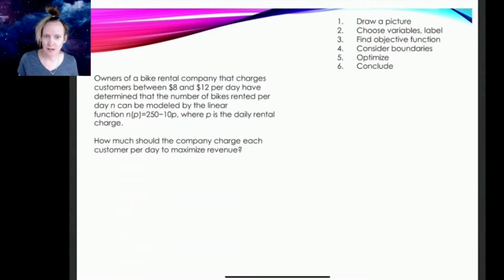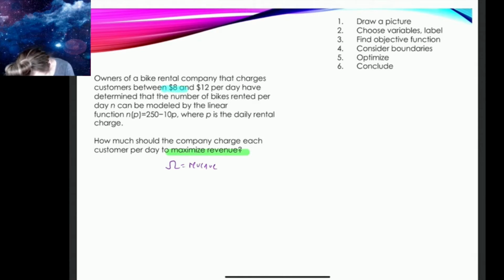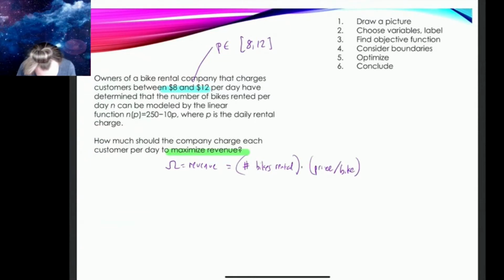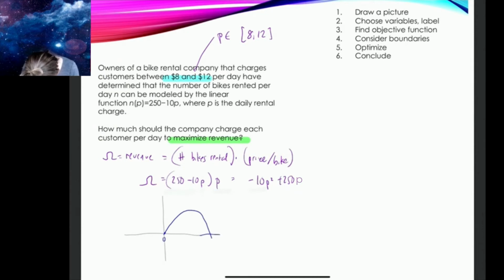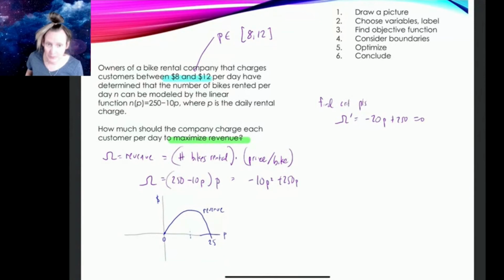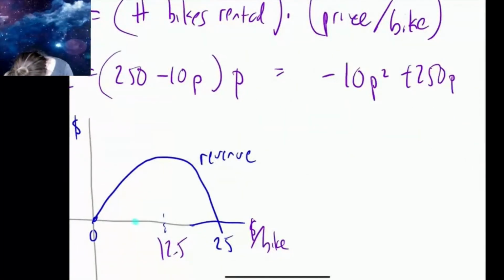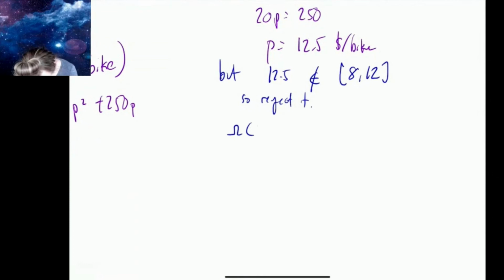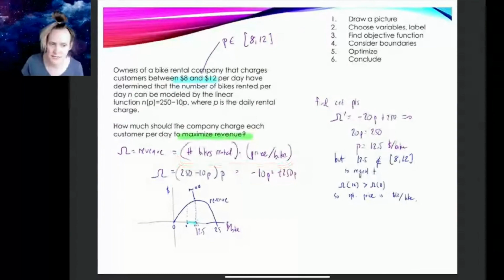Applied optimization: Maximizing revenue | Calculus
We maximize revenue like good little capitalists.  A gross profit function is the product of the number of units sold, and the price per unit.  If we have a function modeling the number of units sold as a function of the price, called n(x), then the profit function f(x) = n(x) * x.  Maximizing is a matter of finding critical points, and, of course, considering boundary points of an interval of interest.  This a complete solution to maximizing profit for a simple n(x) function.

This video awaits captions.
This video awaits chapters.